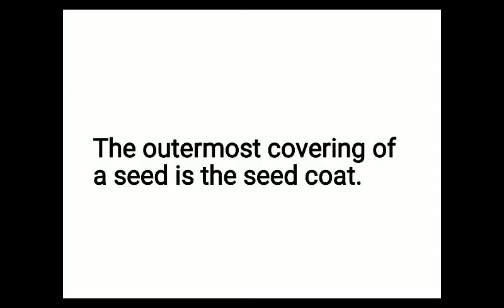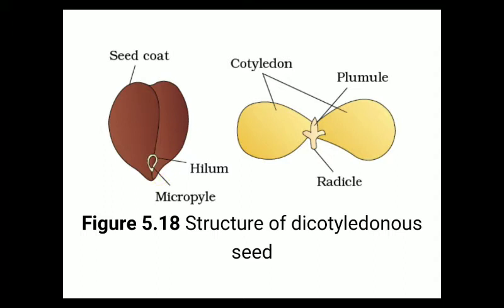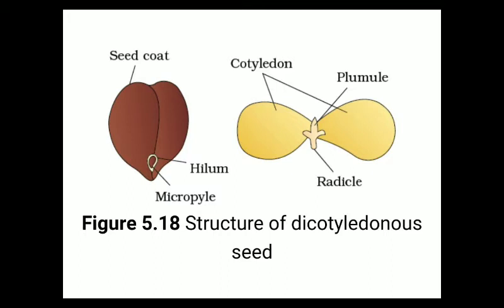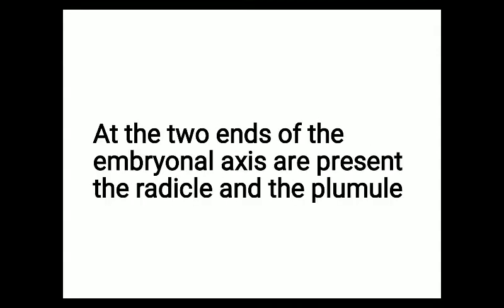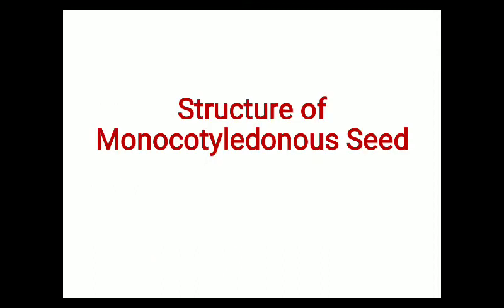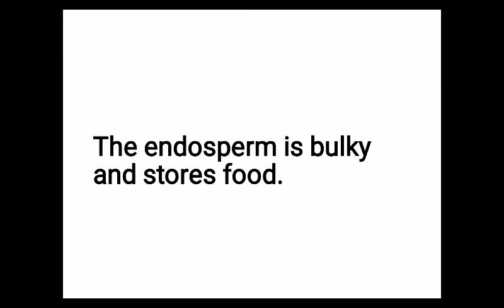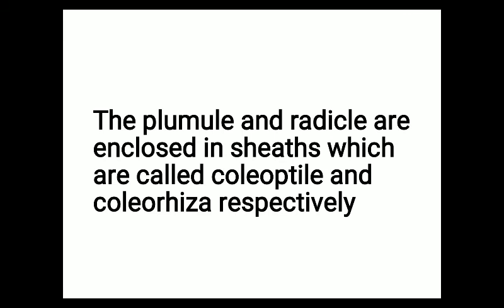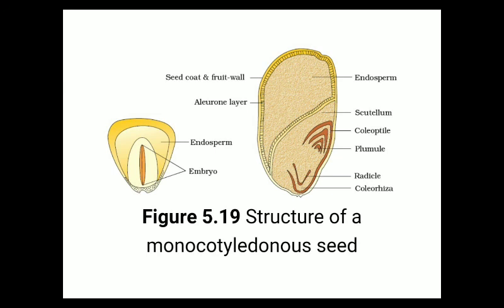Structure of Dicot and Monocot Seed (XI)